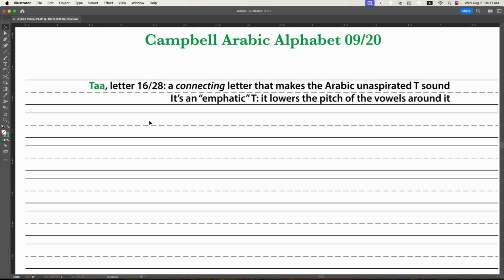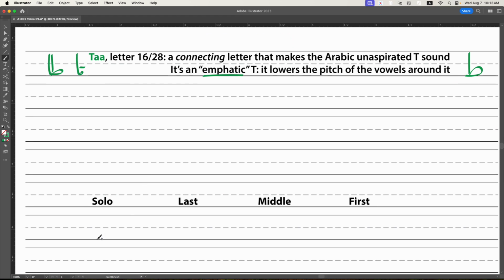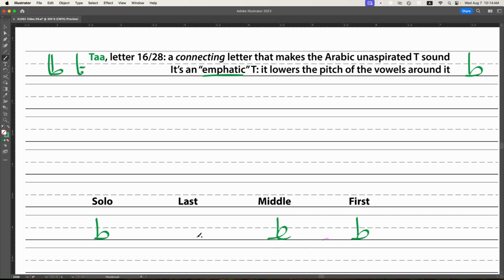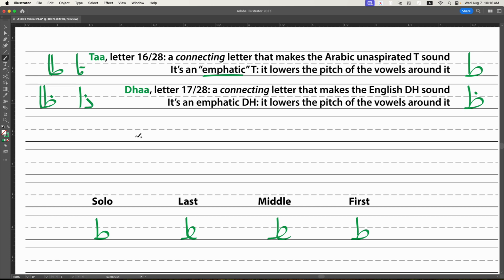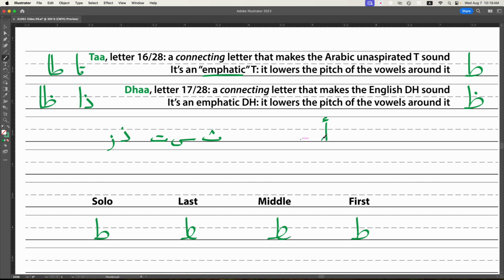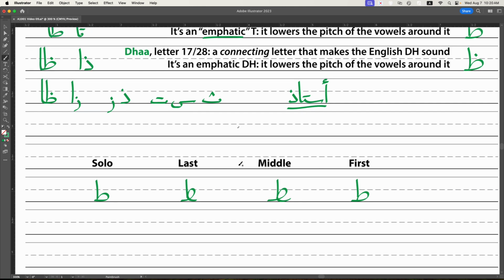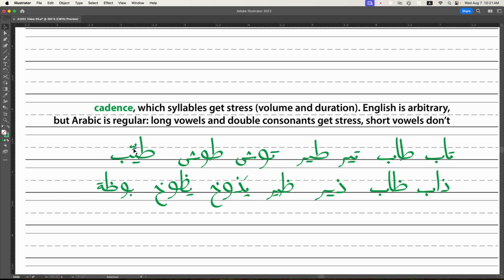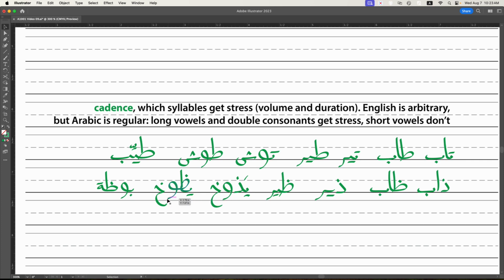Campbell Arabic Alphabet 09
This is the ninth in a set of 20 videos intended to teach you the Arabic alphabet and sound system and to prepare you to learn vocabulary words. Each video will only introduce three or four letters/characters, then introduce pronouns, numbers, time and dates. Annotated PDFs for this series of videos can be found